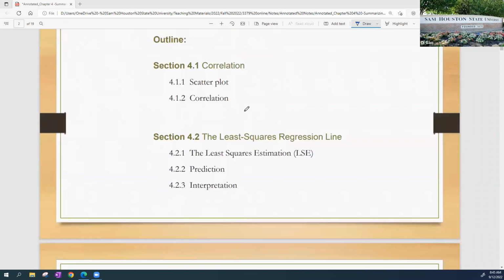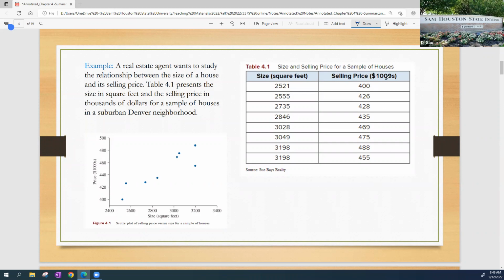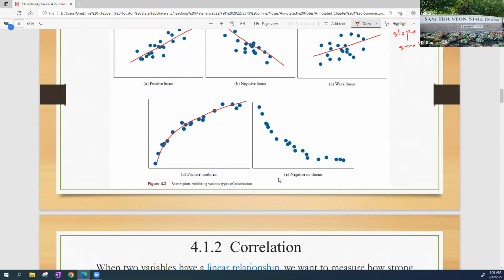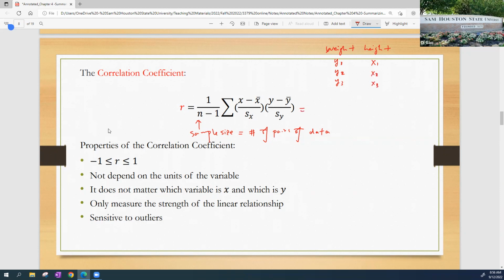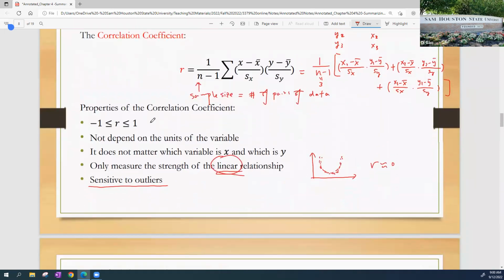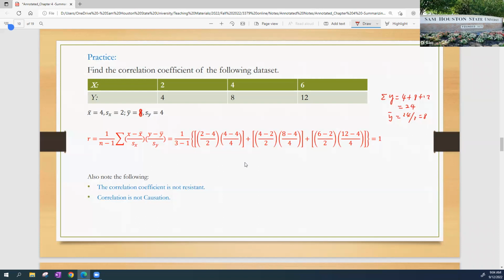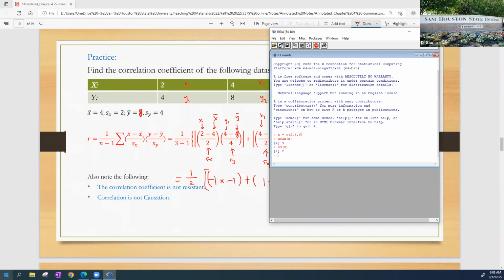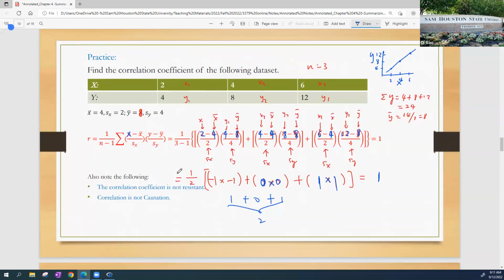3379 Chapter 4 Part 1